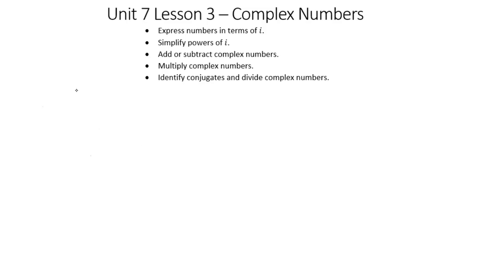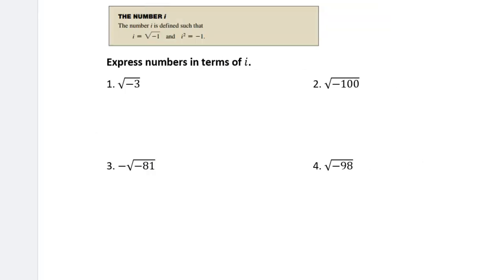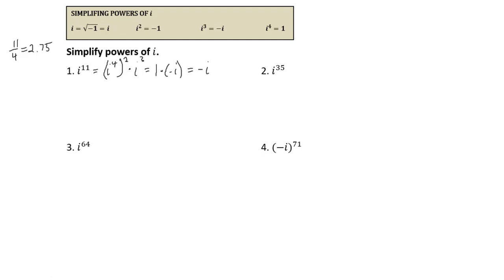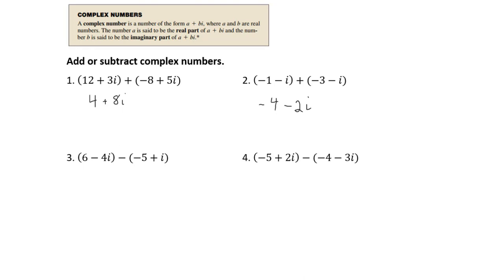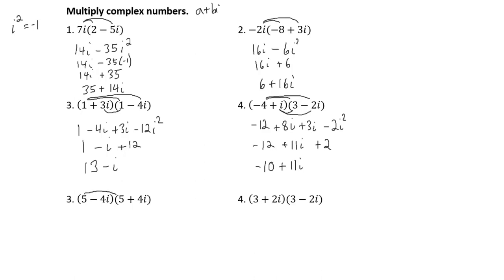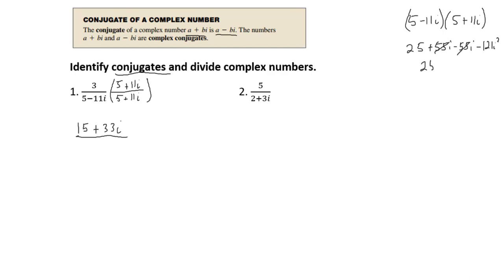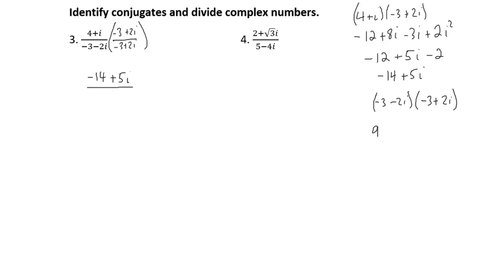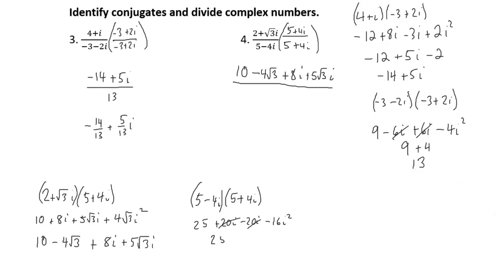Lecture 7.3 – Complex Numbers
Express numbers in terms of i.
Simplify powers of i.
Add or subtract complex numbers.
Multiply complex numbers.
Identify conjugates and divide complex numbers.